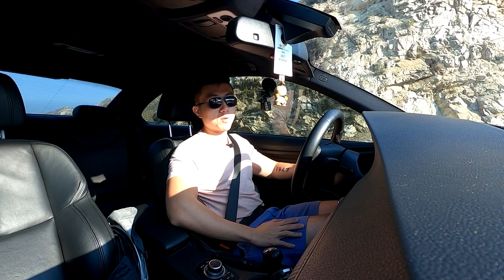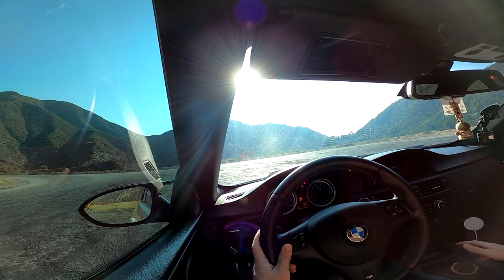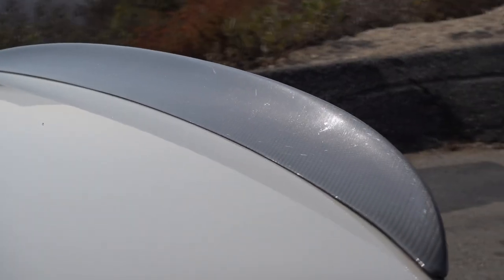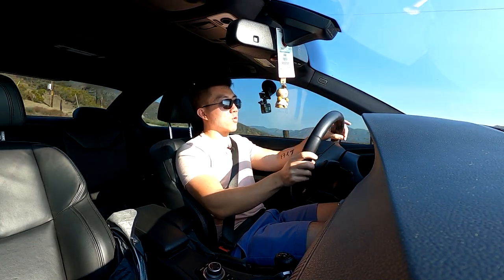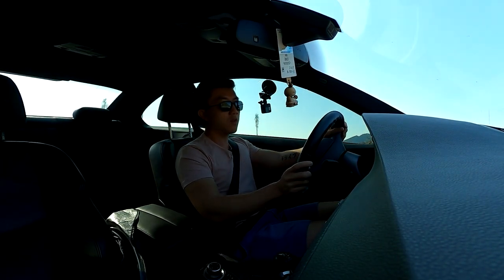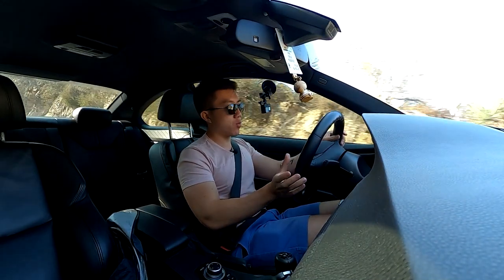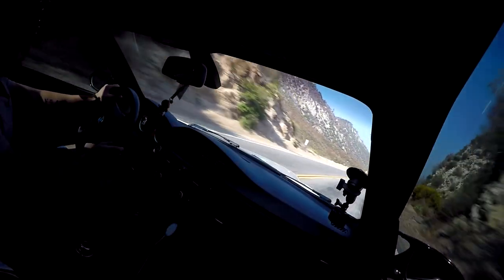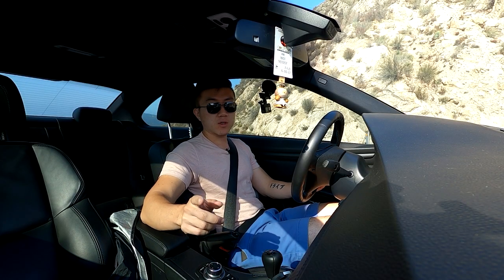2011 BMW E92 M3 Competition Review - THIS is how you mod an M3!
Third E92 M3 I've driven this year. It's good, but is it a better driver's car than my Porsche 911 997?

See how this modified BMW E92 M3 Competition stacks up in my Zygrene Performance Index

Mod List:
KW Clubsport coilovers
SPL front and rear arms
Solid rear subframe bushings
Delrin differential bushings
Monoball inner spring arm bushing
Front and rear Hotchkis sway bars
Auto Solutions short shift kit
Ultimate clutch pedal
MFactory carbon drive shaft
Akrapovic Evo exhaust
Macht Schnell Stage 2 intake and underdrive pulleys
Stage 2 tune (8600 redline)
Euro MDM